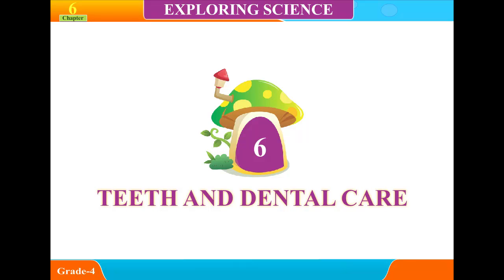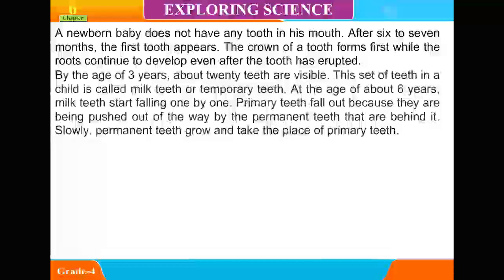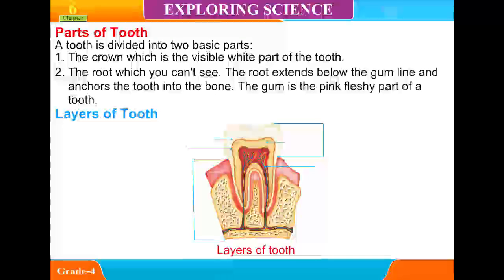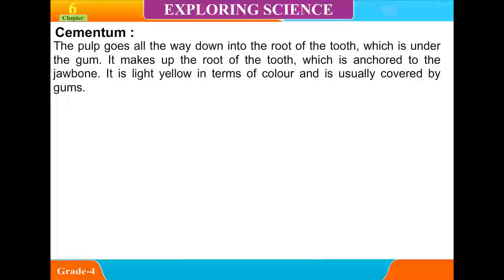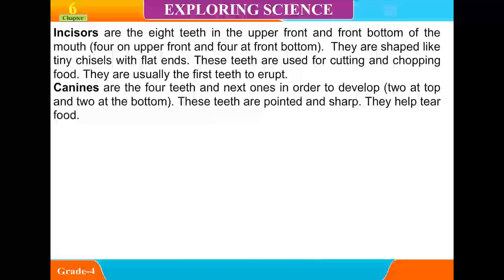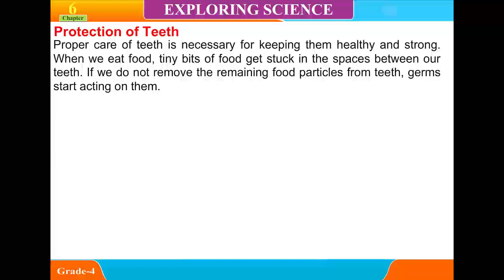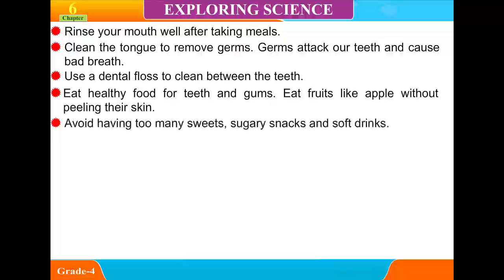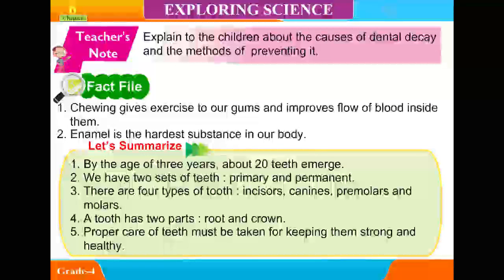Explore Science ,class 4,Unit 3,Teeth and Dental Care,Part03